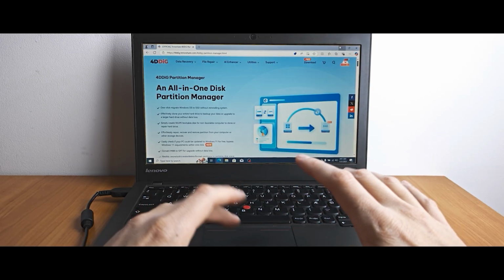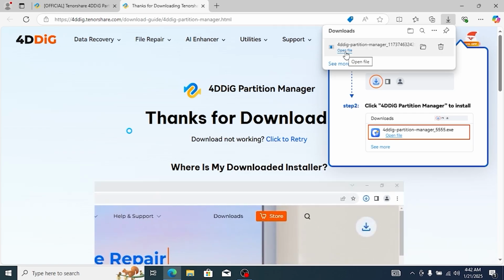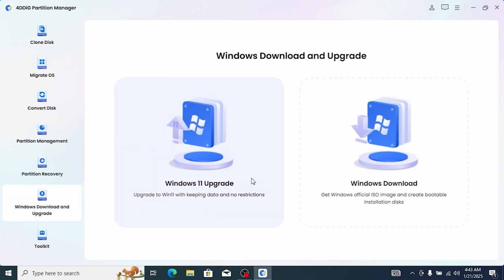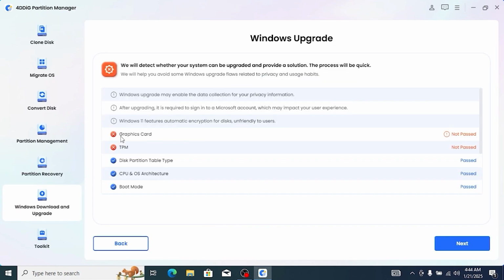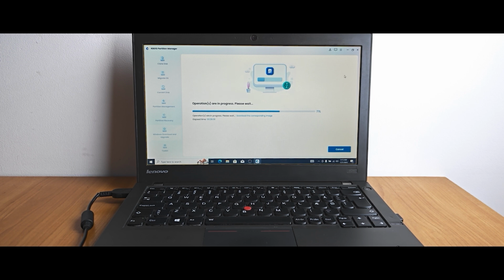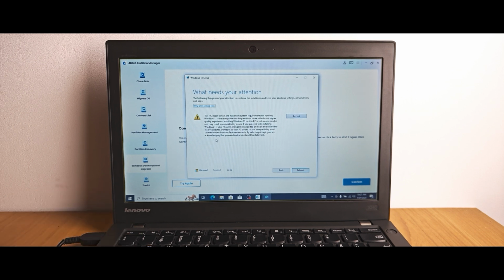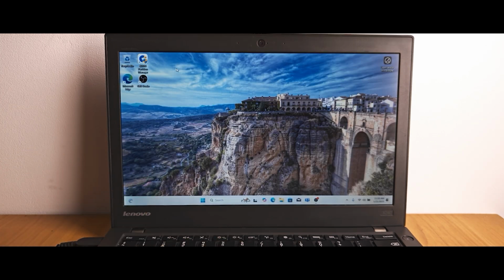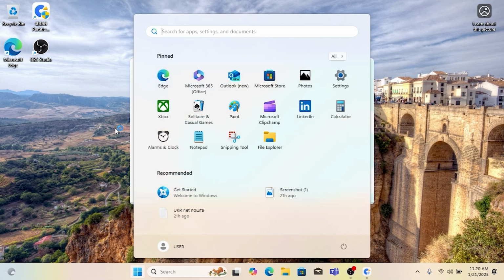How to Bypass Windows 11 System Requirements in 2025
00:30 Download 4DDiG Partition Manager
01:15 Upgrade to Windows 11
02:58 Finally, Windows 11 is here!